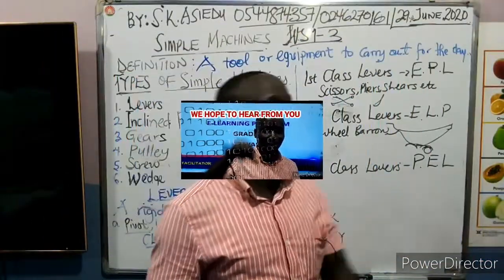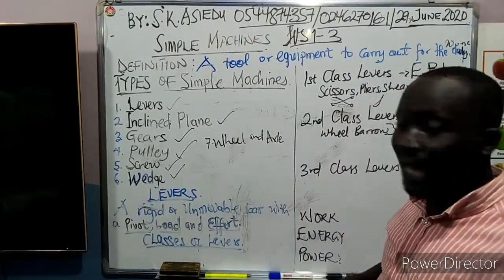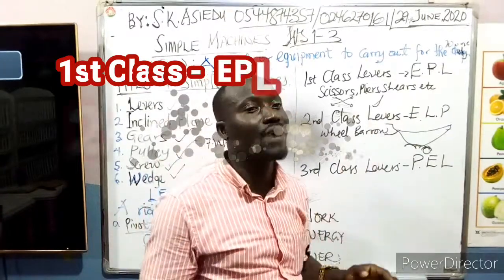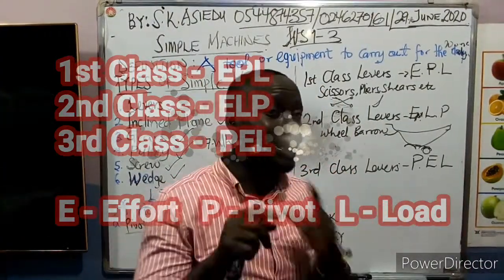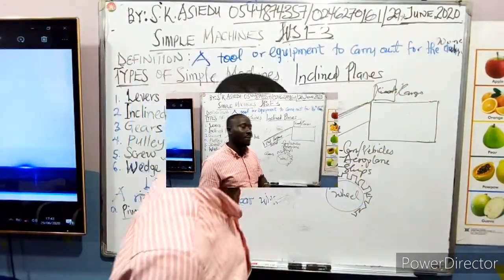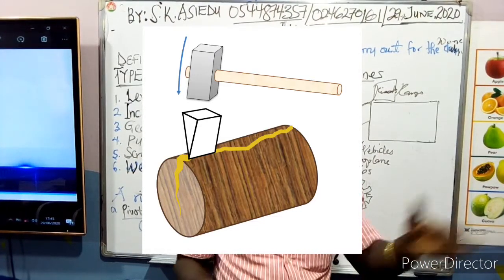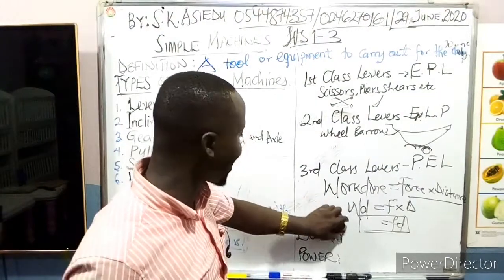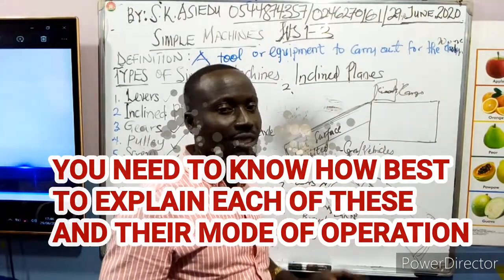FREE ONLINE S. H. S AND J. H. S SCIENCE TUTORIALS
AFRICAN MOVIES, WEBSERIES, COMEDY & ENTERTAINMENT

STUDENTS, TEACHERS & PARENTS MUST WATCH